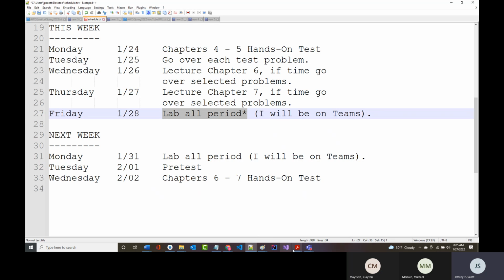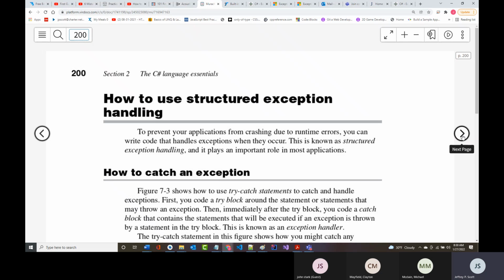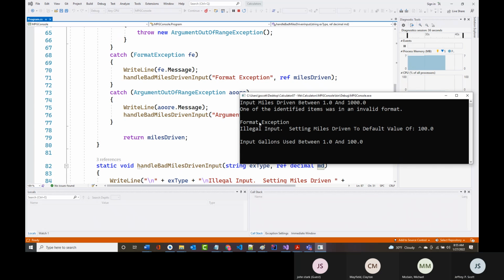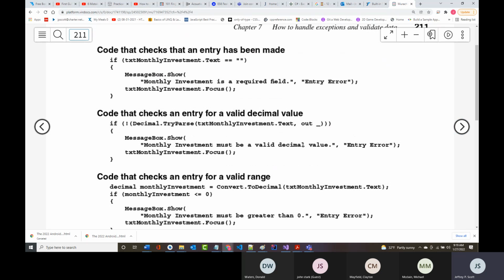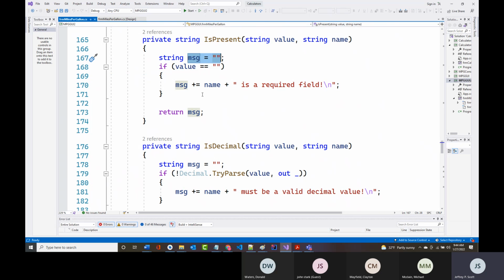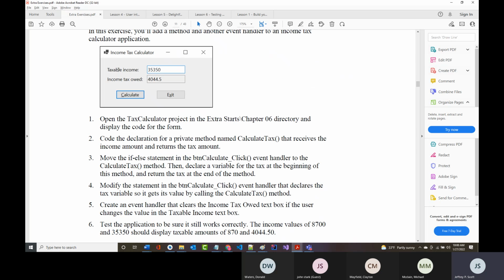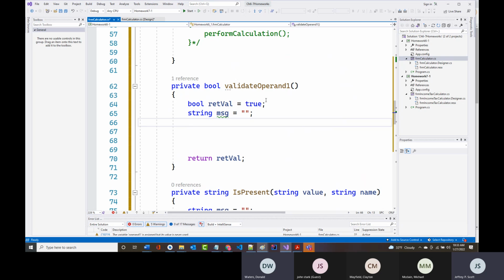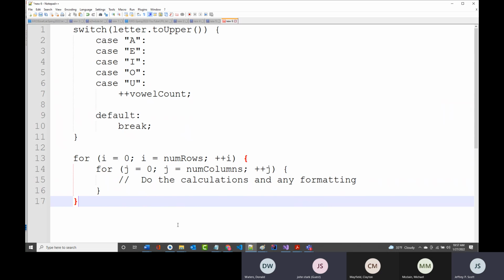AWD1100 - C# Programming - Day#16 - Chapter07 - 01-27-2022